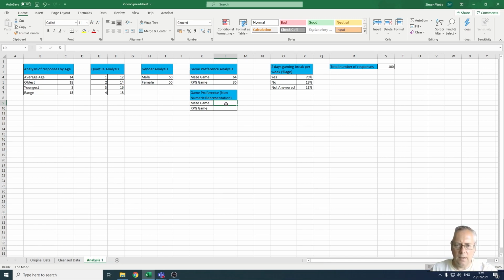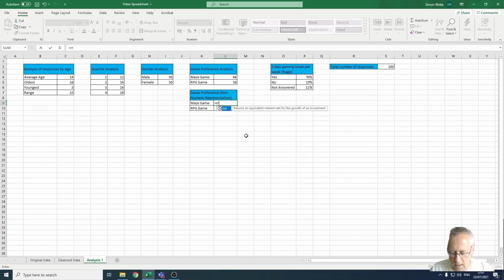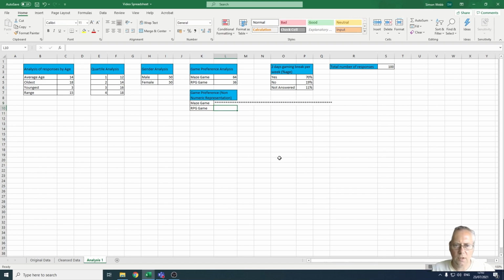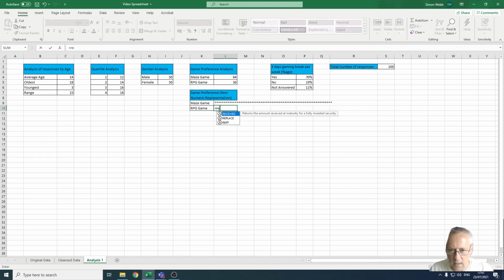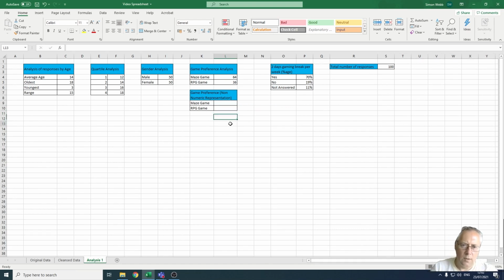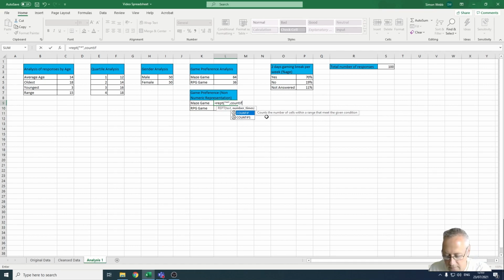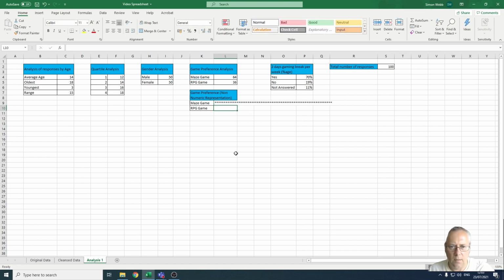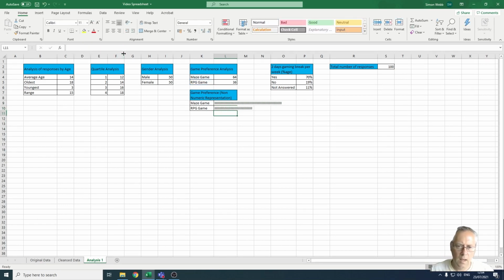GCSE Digitech U2 - Non Number In Cell Representations (24)